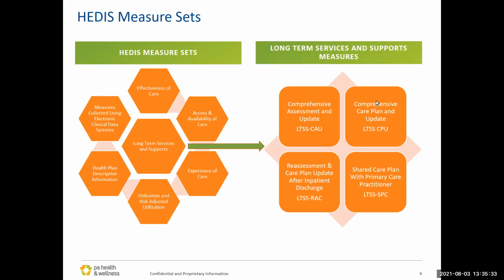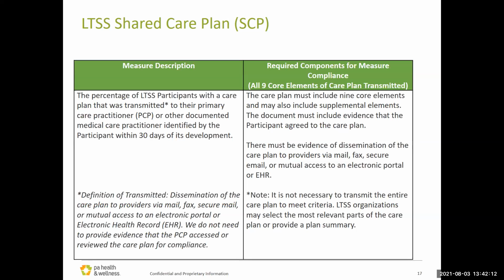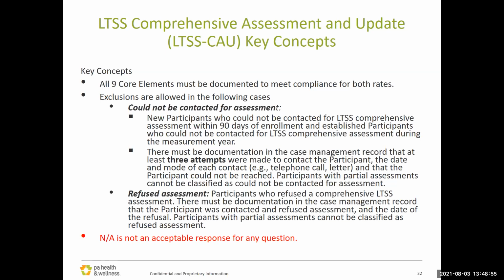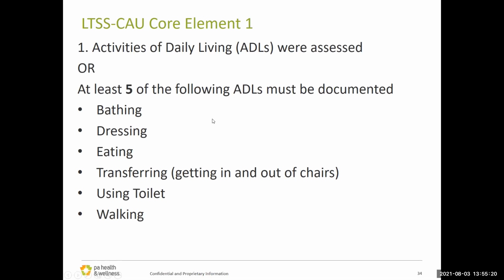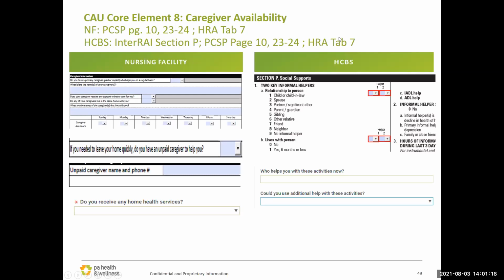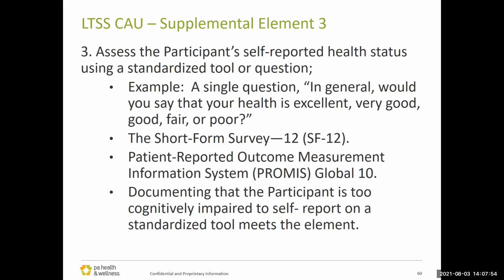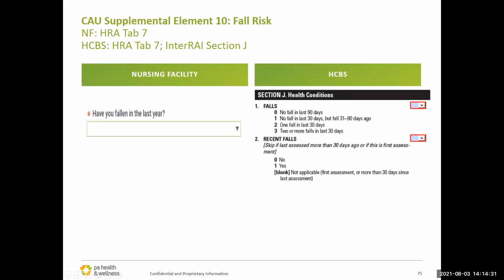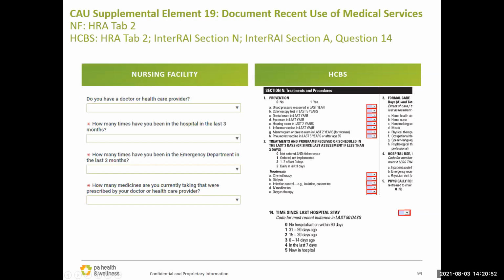HEDIS Session 1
This video provides an overview of HEDIS.